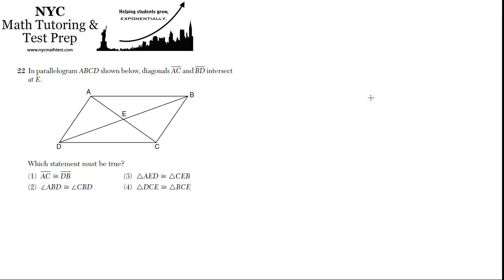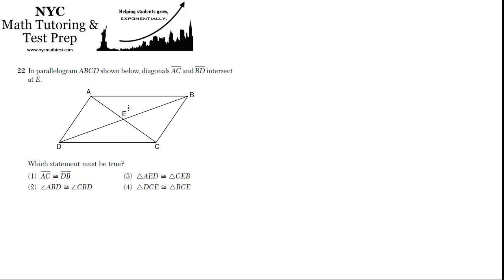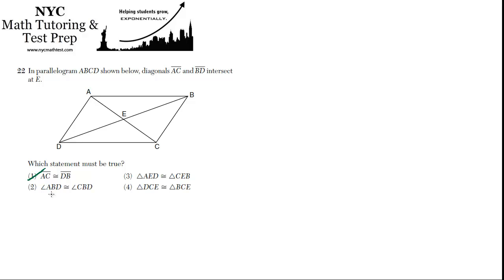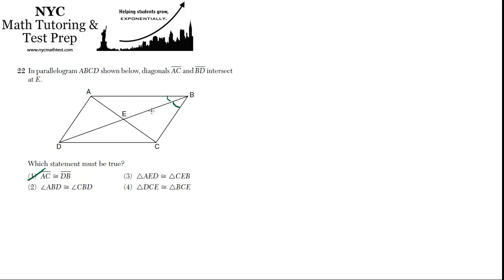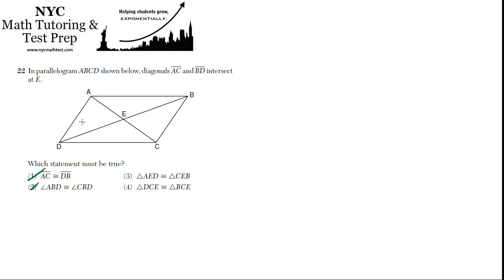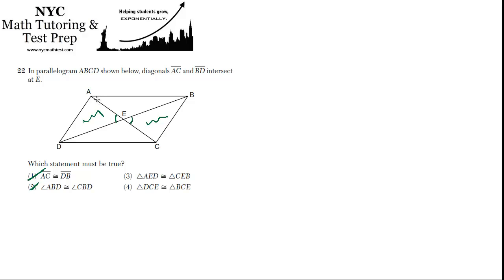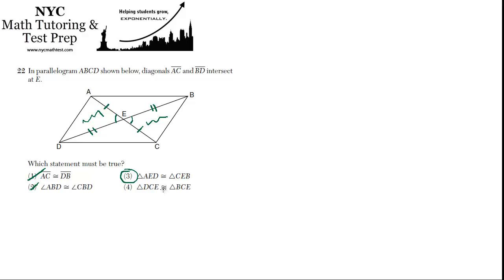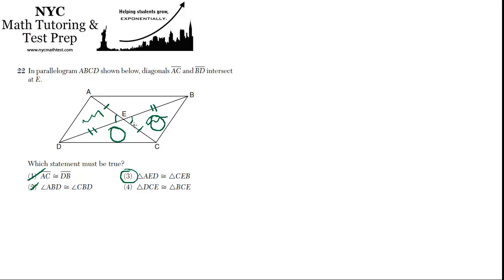Geometry Regents June2012 #22 - Parallelogram